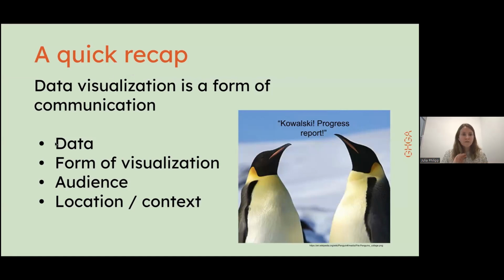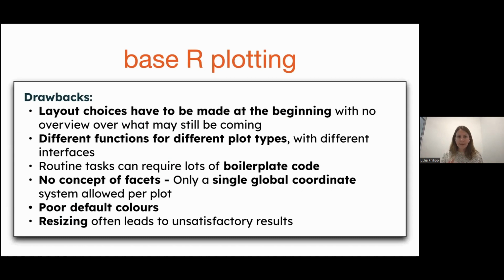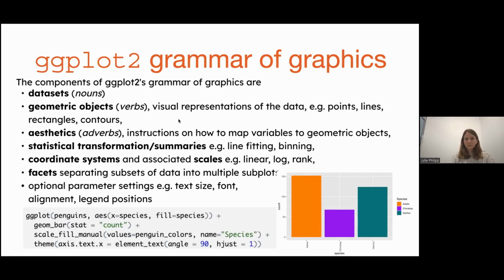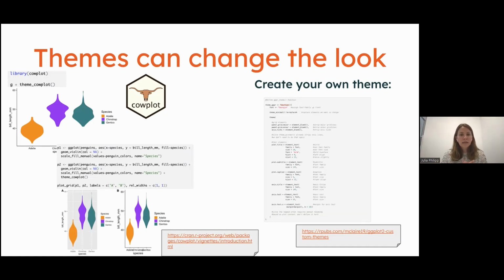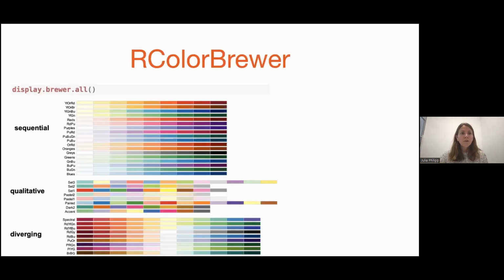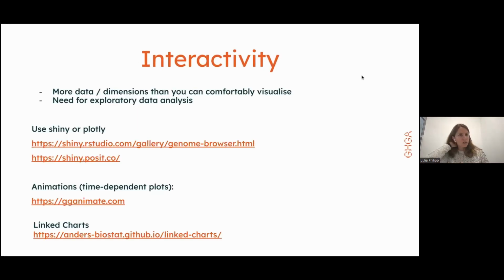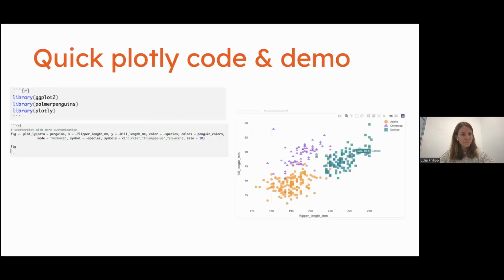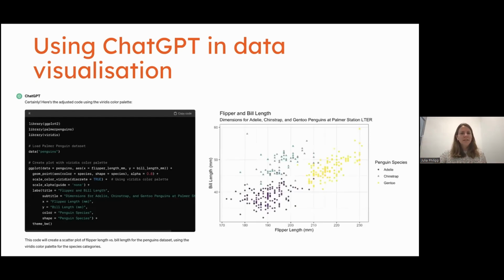A Practical Guide to Data Visualisation in R w/ Julia Philipp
This video is a recording of the GHGA Webinar "Data Visualisation in R and Python" with Gihanna Galindez & Julia Philipp

This is Part 1 of the recording, covering Data Visualisation in R